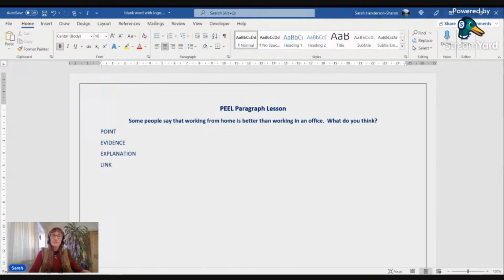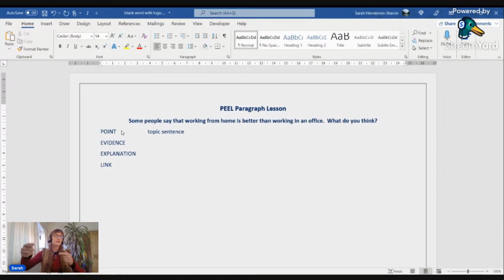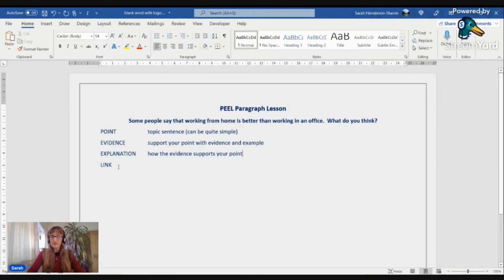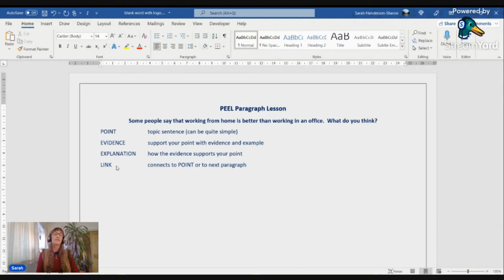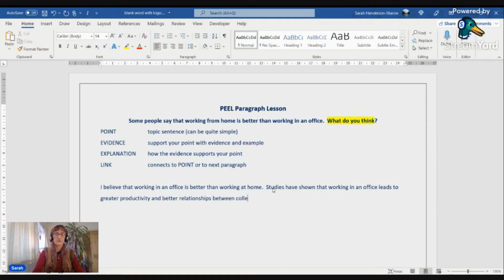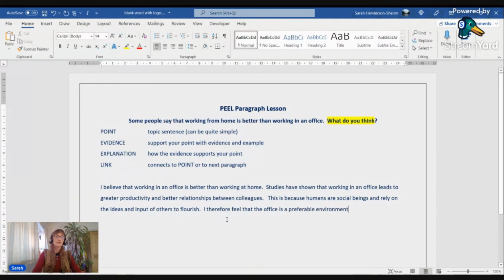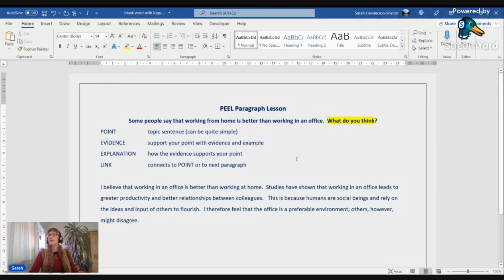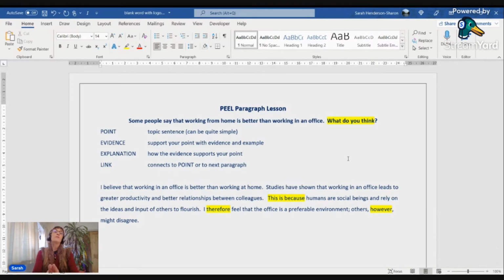Peel Paragraph Lesson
Struggling with paragraph structure?  Here's an extract from a Live Lesson in my Facebook Group where I demonstrate this structure!